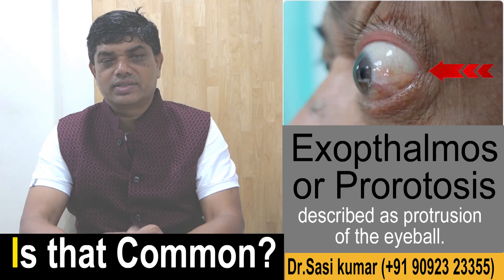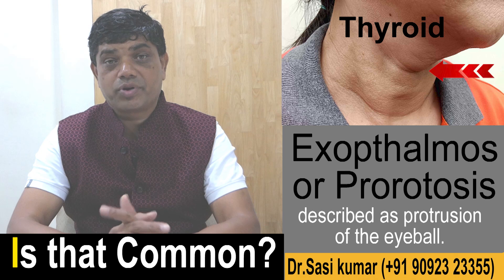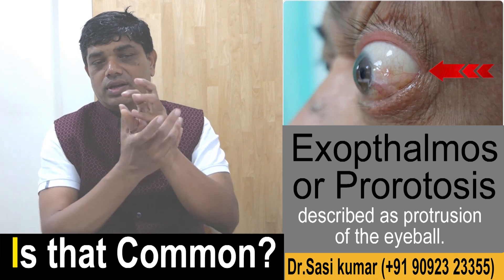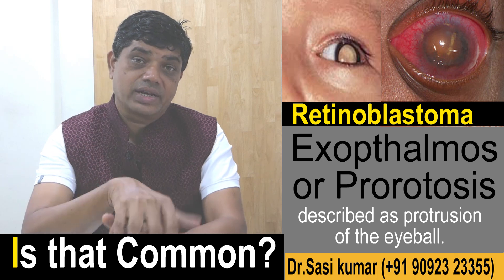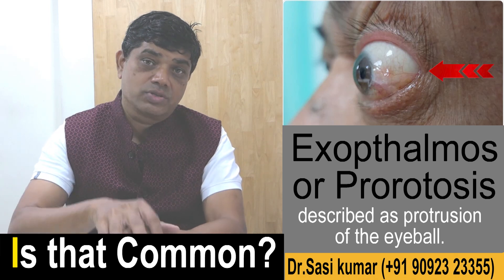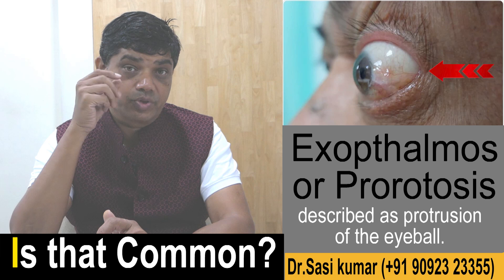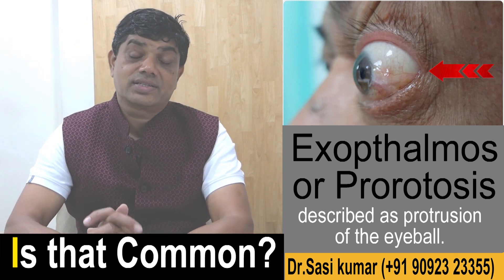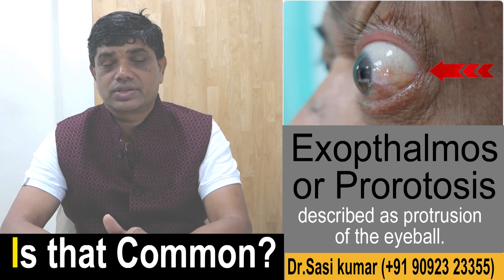Exopthalmos or Prorotosis - Described as protrusion of the eyeball.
Exophthalmos is the protrusion of one or both eyes anteriorly out of the orbit due to an increase in orbital contents within the rigid bony orbit. It most commonly manifests in thyroid-associated eye disease such as Graves' disease ophthalmopathy